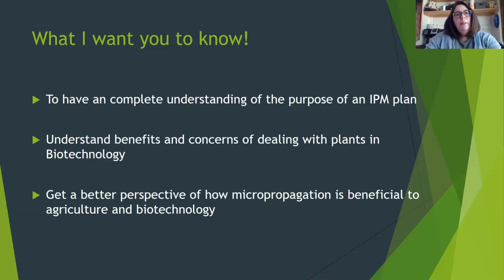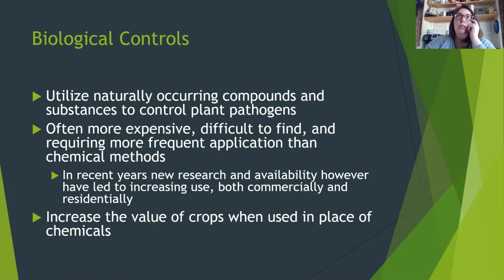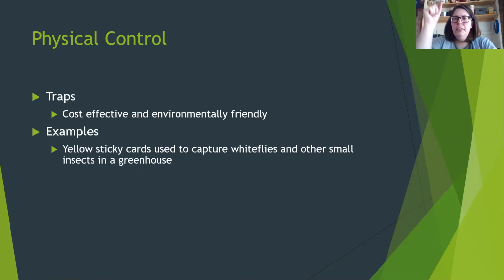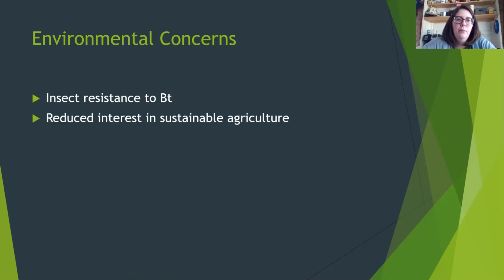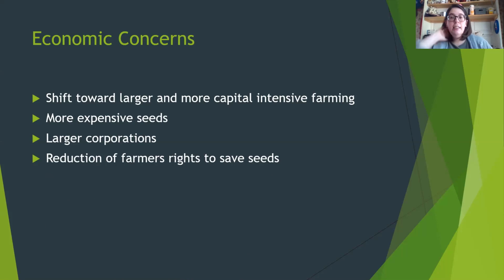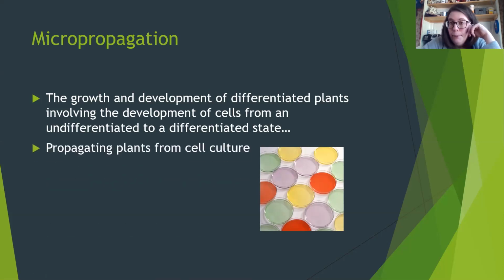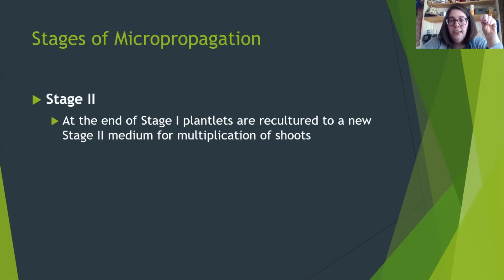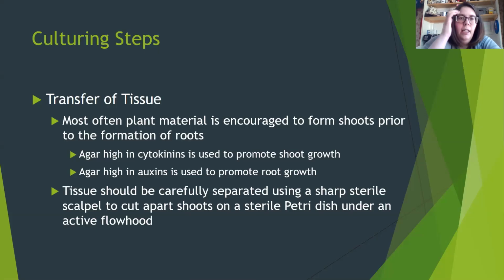JHS Biotech II, 9-10 Follow Along